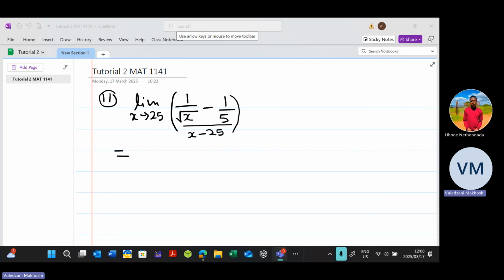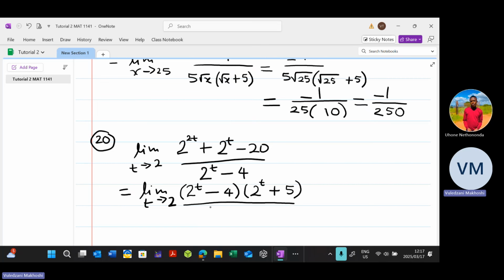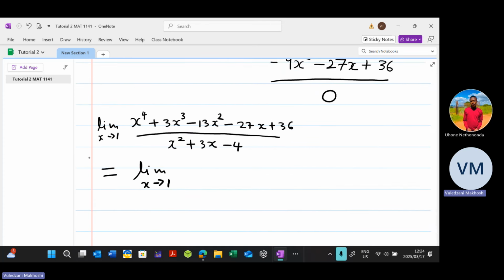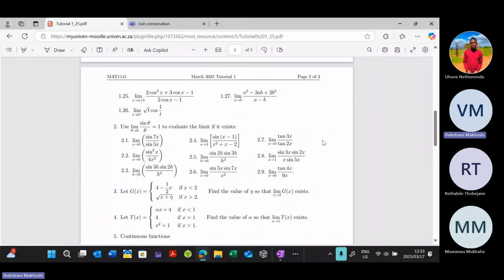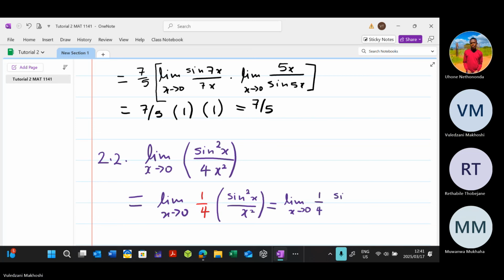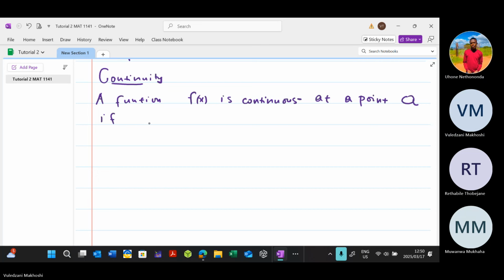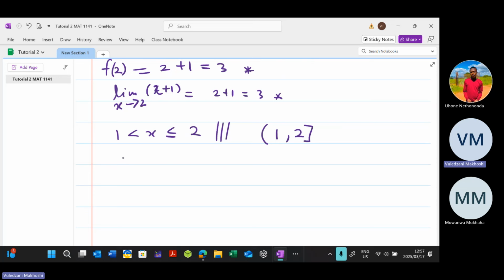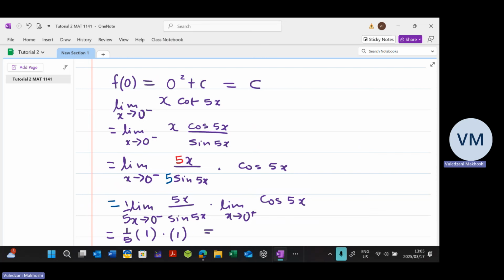MAT1141 Tutorial 2 Class 2025 20250317 120342 Meeting Recording